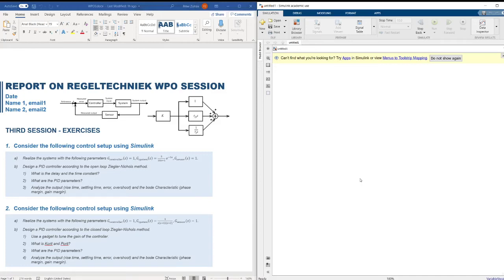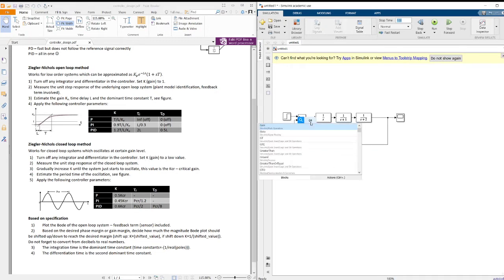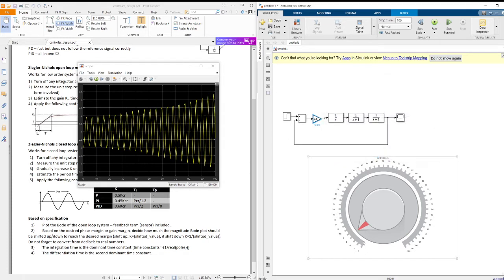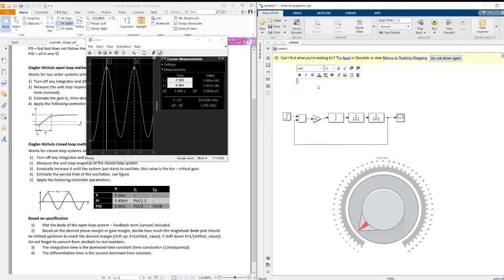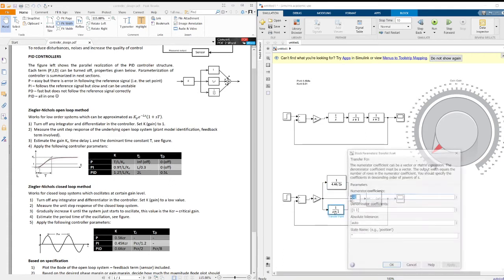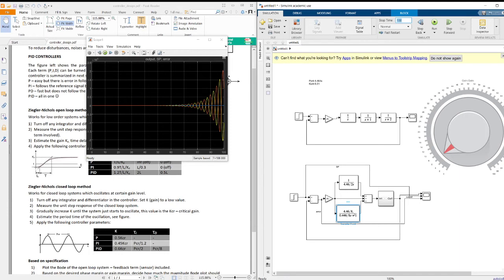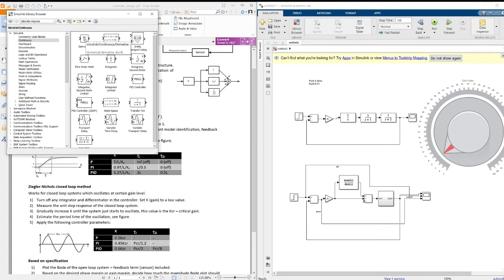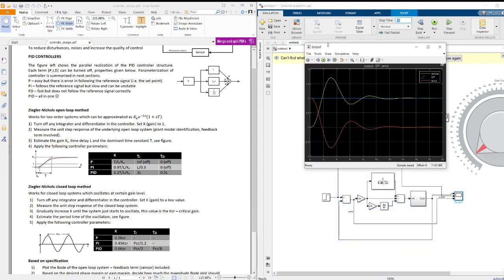Ziegler-Nichols closed loop